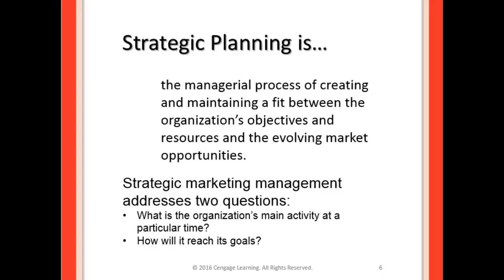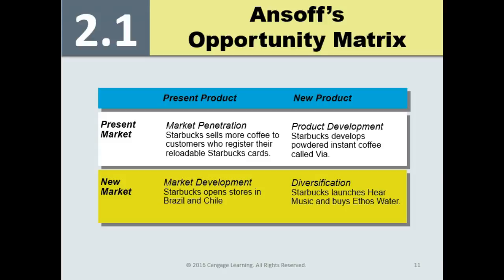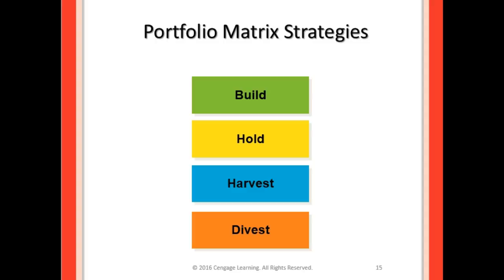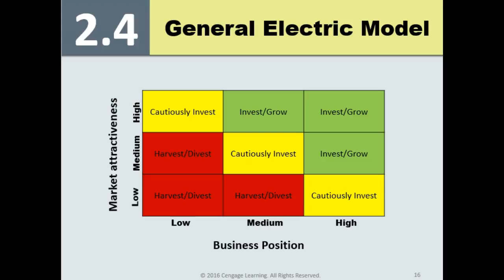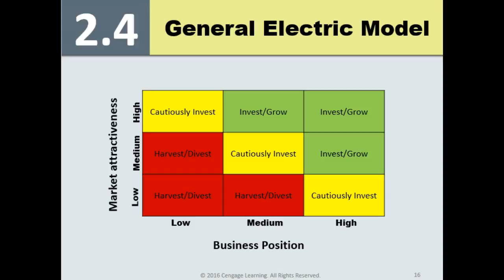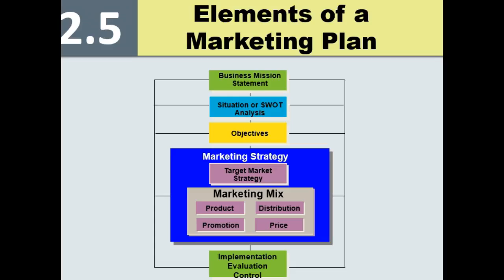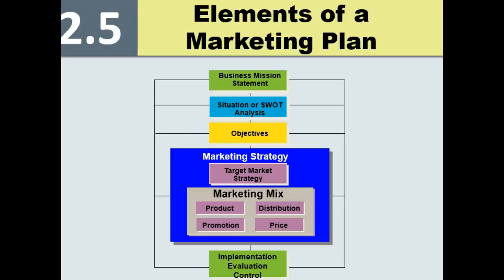Chapter 2 - Video 1